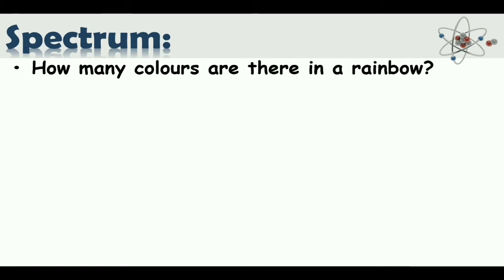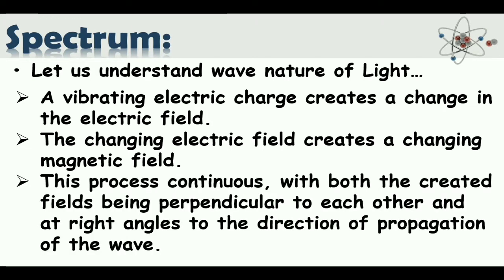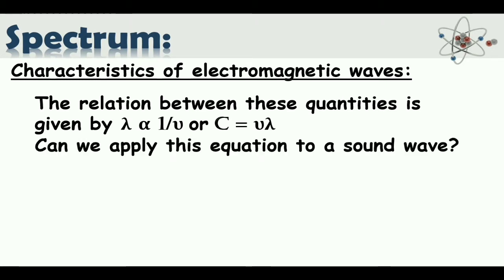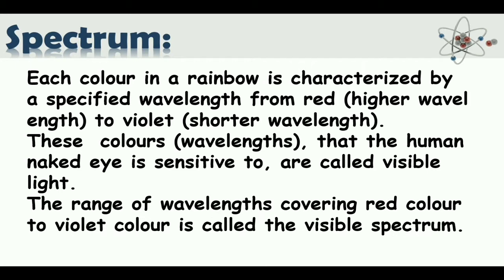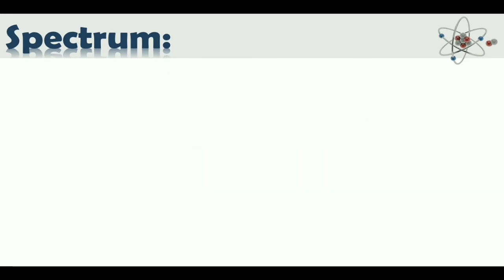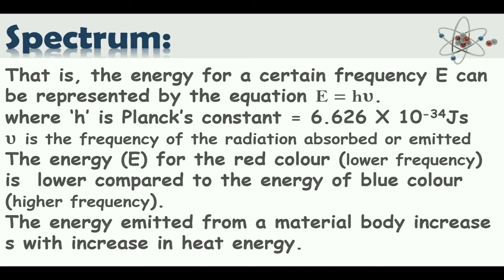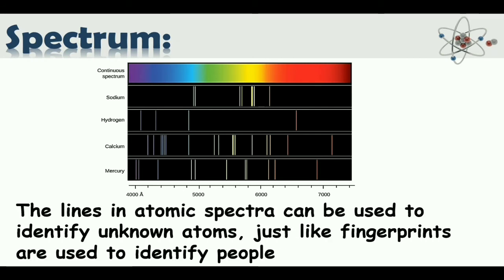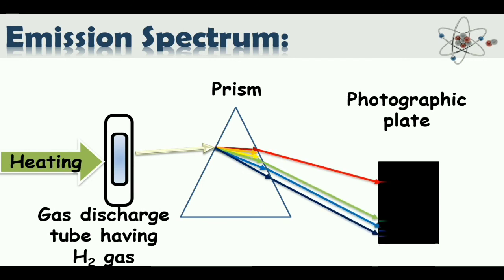Electromagnetic spectrum Structure of Atom DAV SVVN #